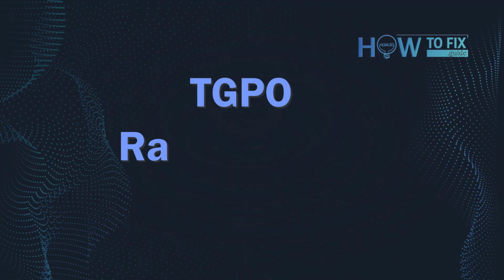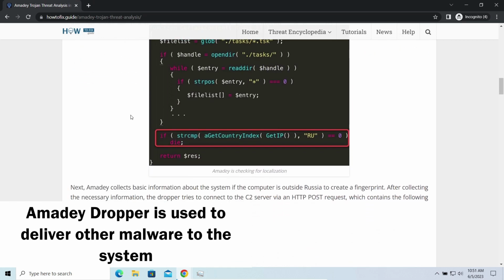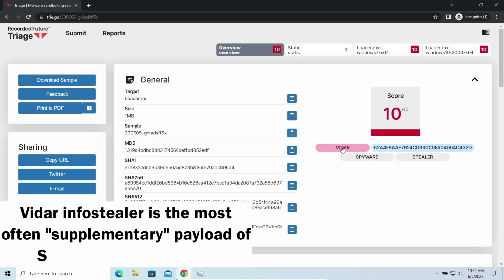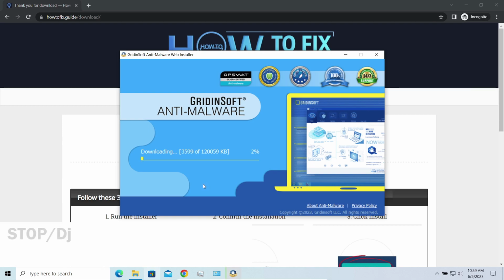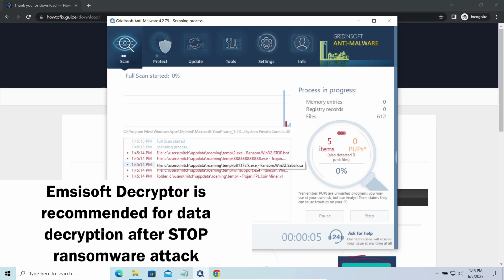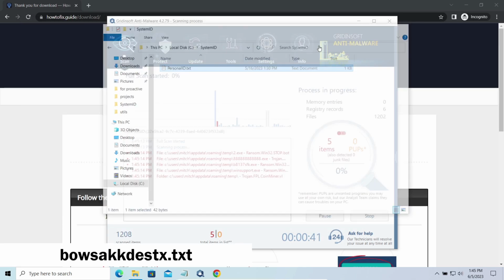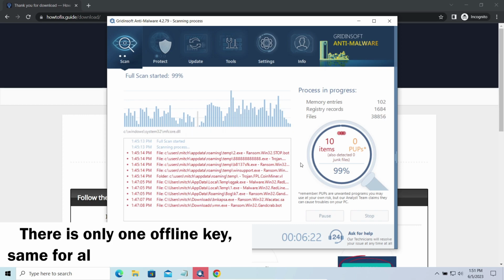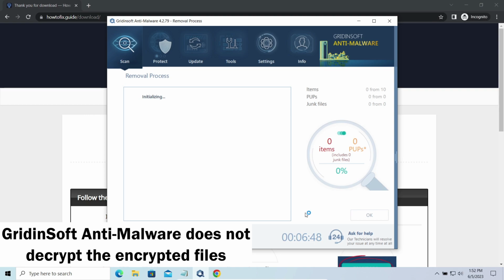TGPO Virus Ransomware Removal: Recovering .tgpo Files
Learn how to decrypt your files encrypted by TGPO ransomware, a malicious program that takes control of your computer and holds your personal files hostage. We provide step-by-step instructions in this video to help you regain access to your valuable data without having to pay any ransom. Don't fall into the trap of paying the attackers, as it doesn't guarantee file restoration! Take back control of your PC and cure it by following the instructions provided in the video!

🎁 Gridinsoft Discount Link is in the Pinned Comment!

Note: Scan your system for malware before restoring or decrypting encrypted files. Anti-malware can remove viruses & trojan spyware but cannot decrypt "TGPO" files encrypted by STOP/Djvu ransomware.

0:00 - Intro
0:14 - TGPO Ransomware Explained
0:23 - TGPO Attack Signs
0:47 - Details About TGPO Virus
2:30 - Step 1: Install GridinSoft Anti-Malware
2:51 - How to Decrypt?
3:56 - STEP TWO: Run Full Scan
4:07 - Online Or Offline Key?
6:00 - Never Pay the Ransom!
6:22 - Scan Complete
6:26 - STEP THREE: Click Clean Now
6:38 - How To Get Files Back?

Terms:
How to remove TGPO ransomware
How to restore .TGPO files
TGPO virus removal steps
.tgpo file recovery
.tgpo decryption guide